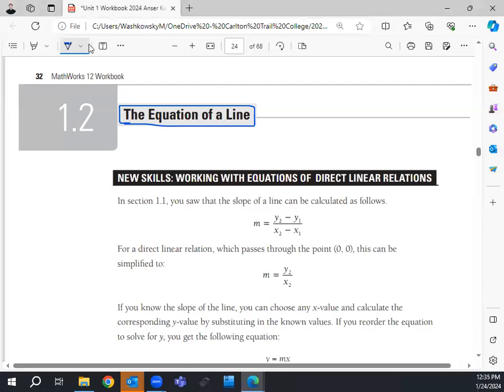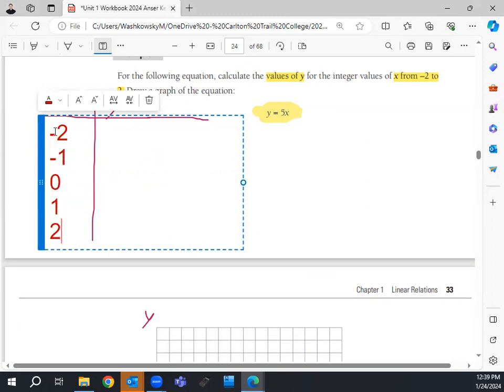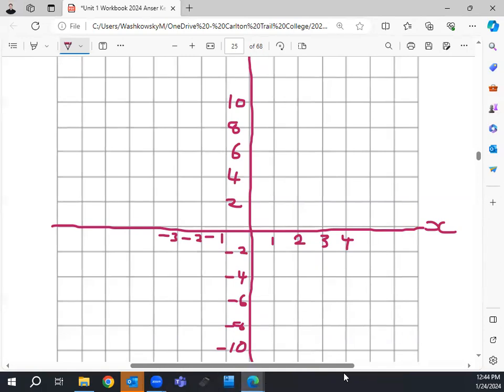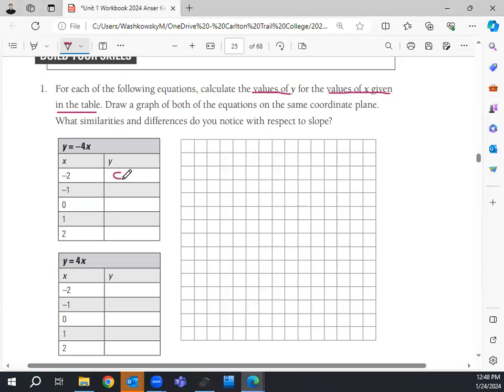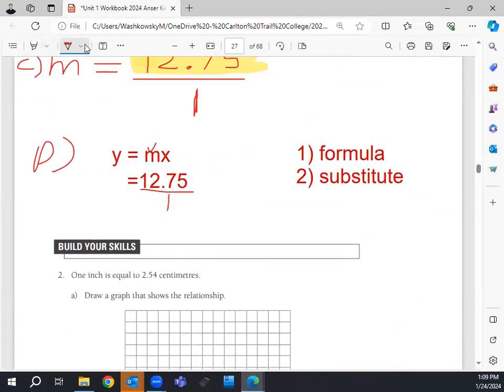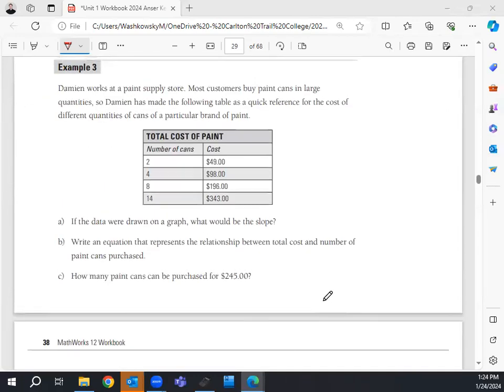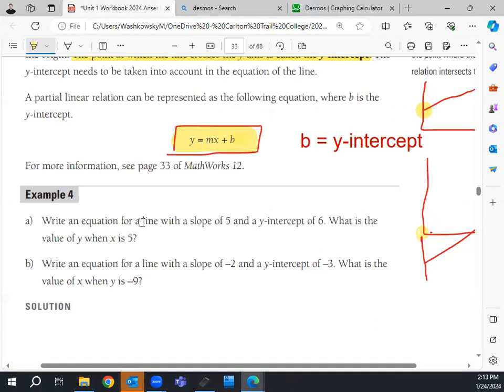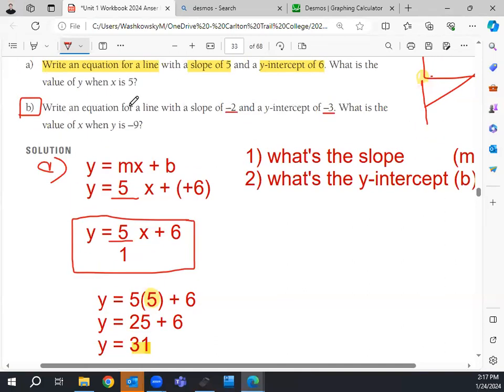W&A 30: 1.2 - linear equations (1 of 2)